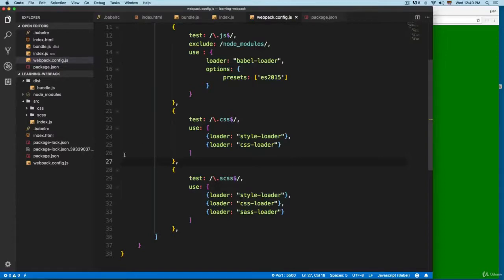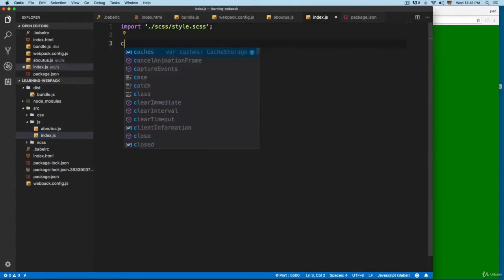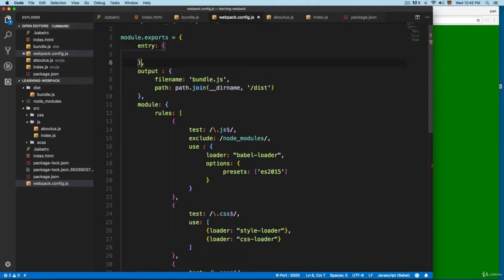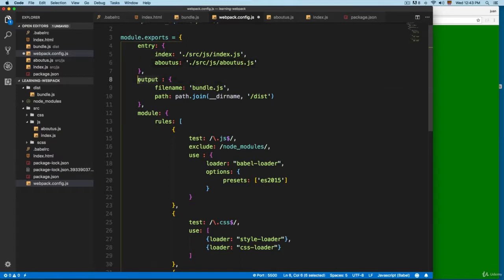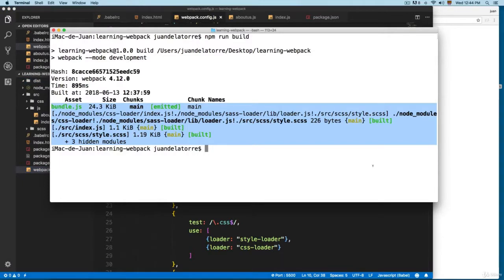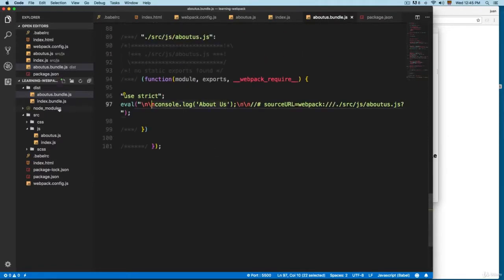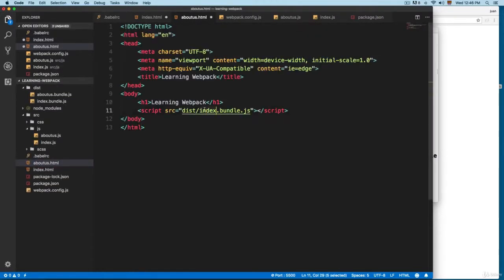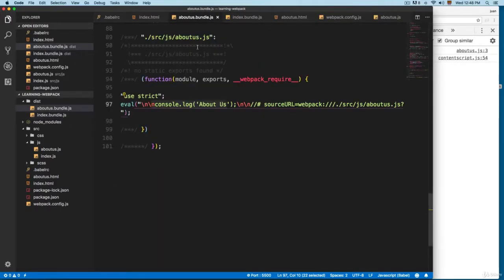12 How to create multiple bundles with multiple entry points